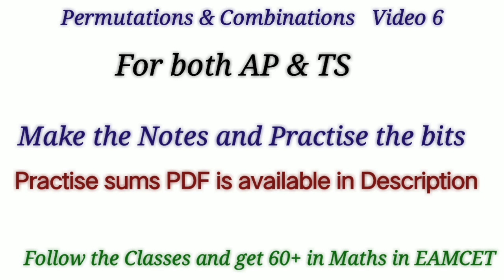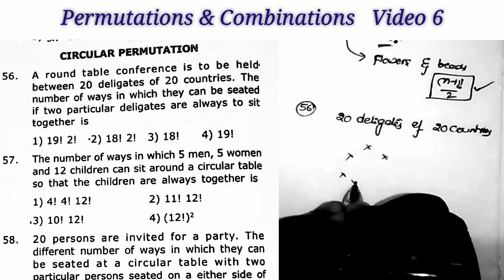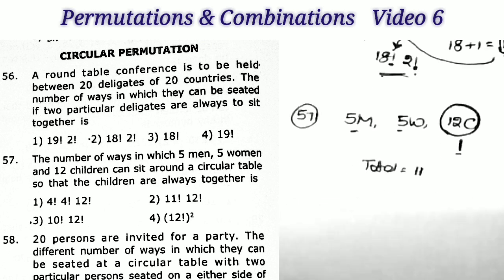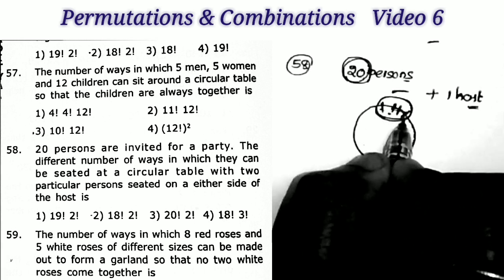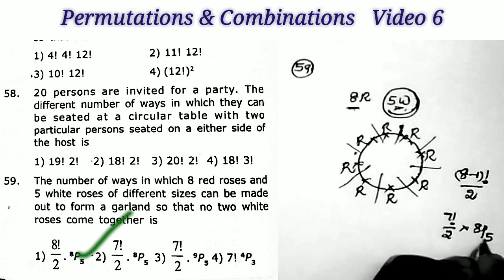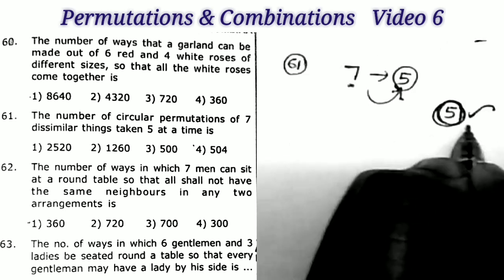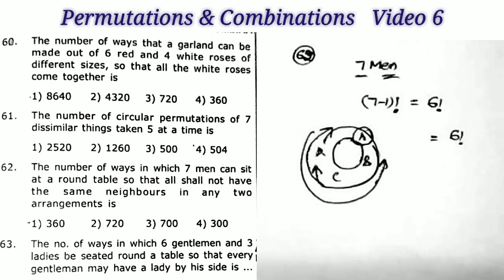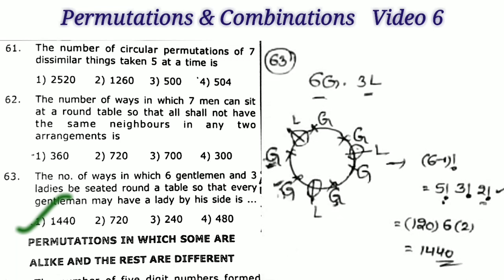Eamcet Coaching Classes || Eamcet 2021 preparation || Eamcet Permutations and Combinations